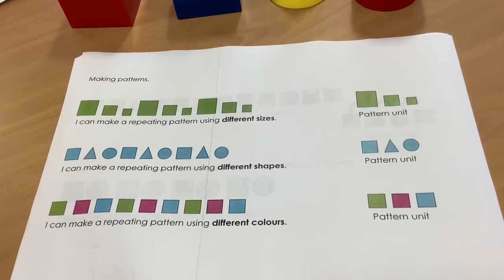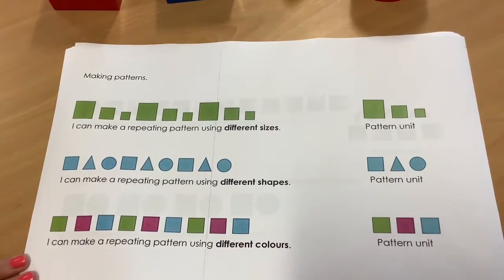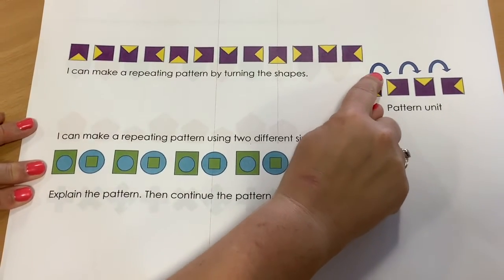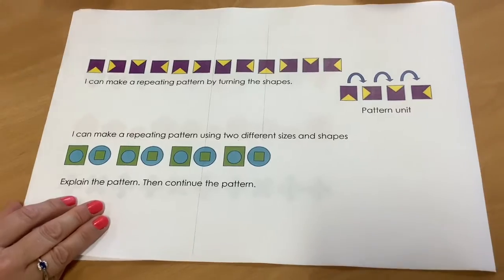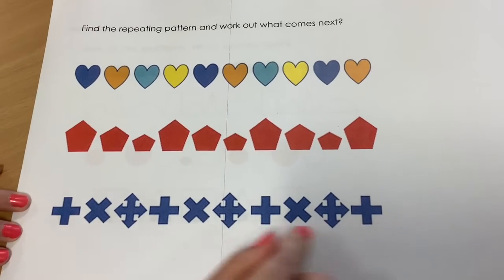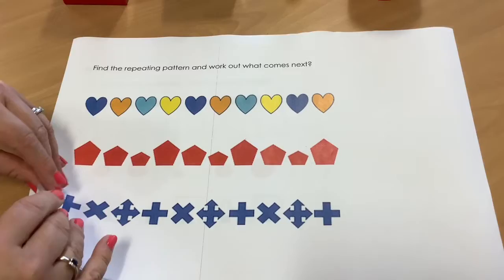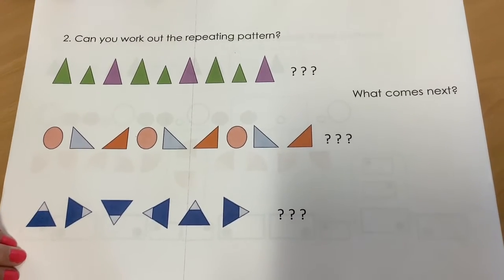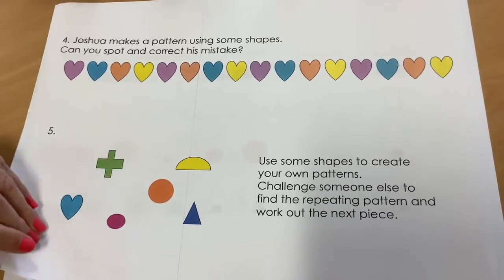Year 3 Maths - Patterns